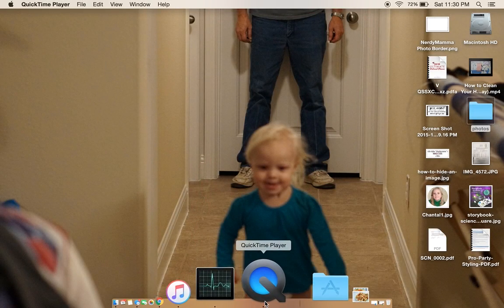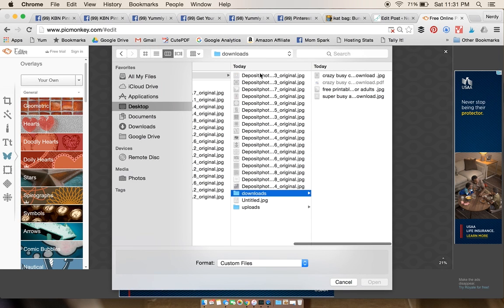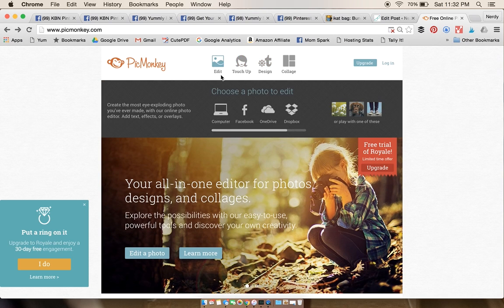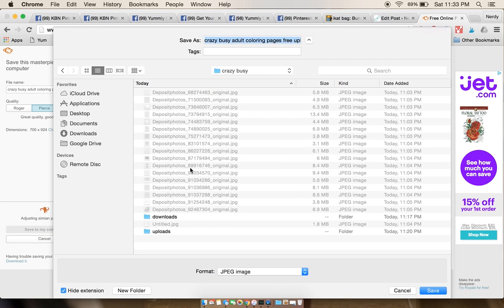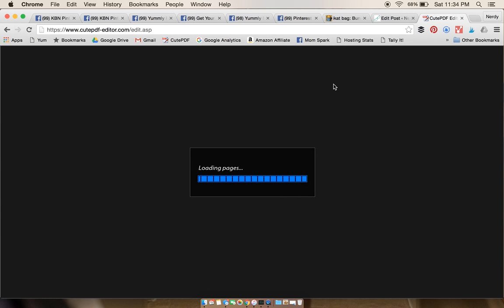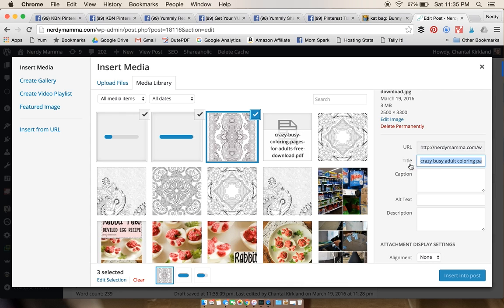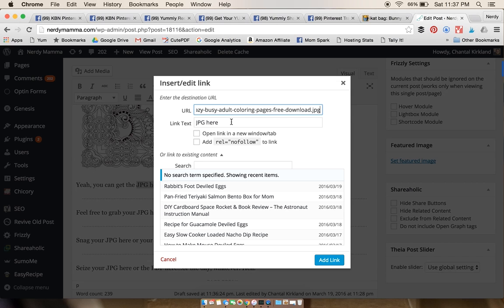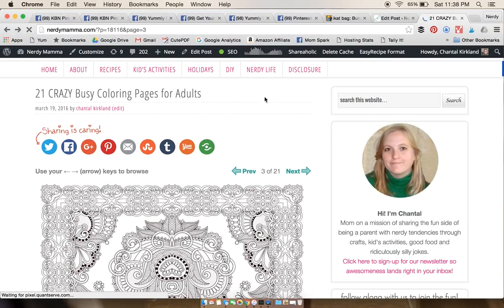How to Put a Free Printable into Your Wordpress Post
Just a quick tutorial on sizing and uploading and all that to get a free printable into your posts. That's all.